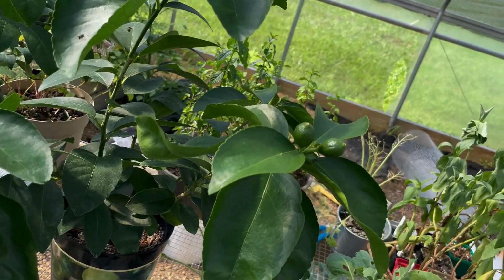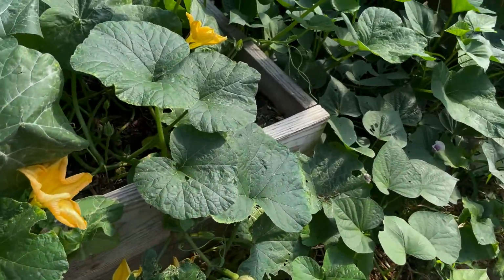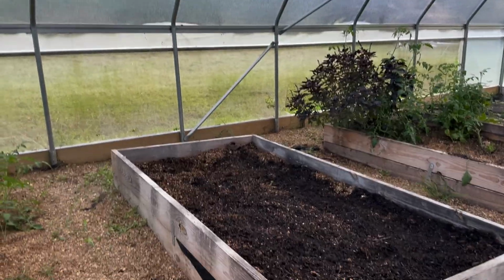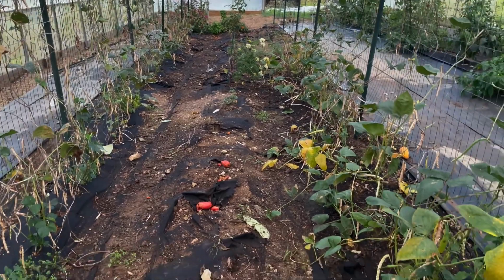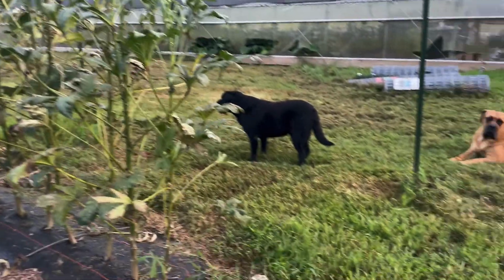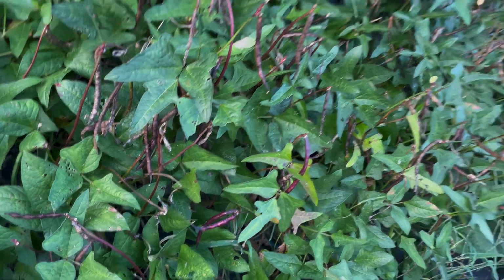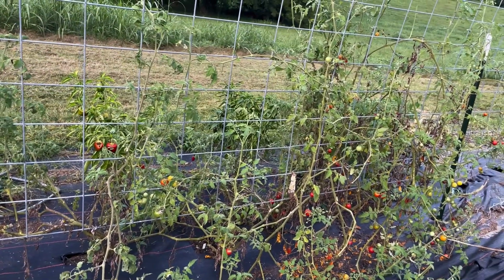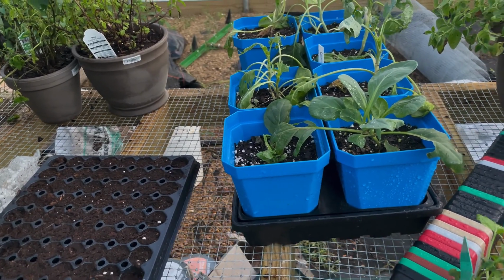End of SUMMER -GARDEN TOUR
THANK YOU for coming to my channel and growing with me on my journey. I enjoy every comment, question and like. I am happy you are on the journey with us.

Here's my website if you want to buy my signature line garden merch and all the tools you see me use on the homestead.